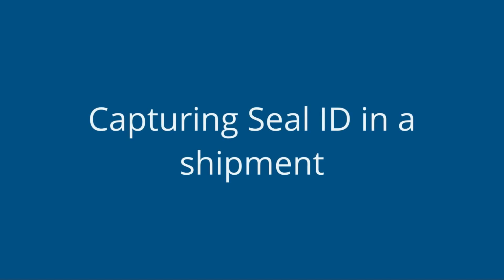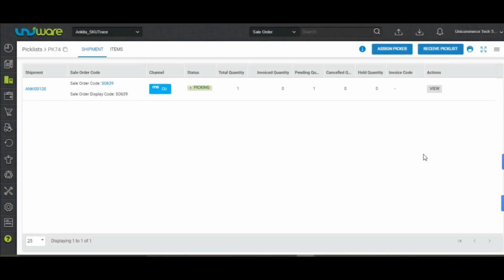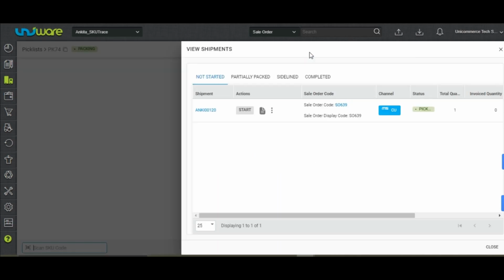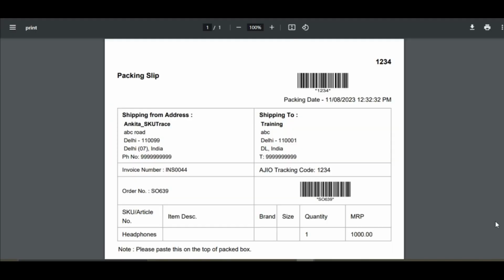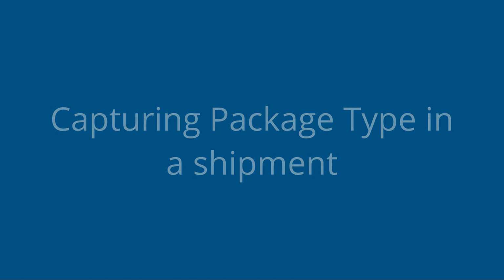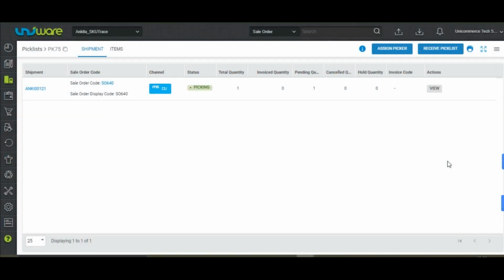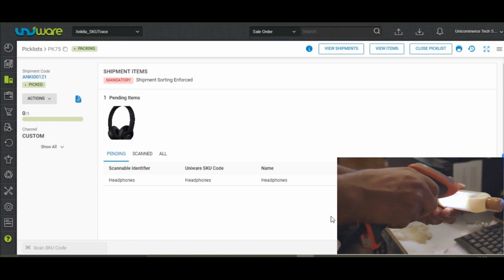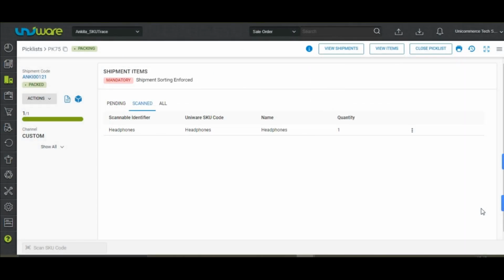How to Capture Seal ID and Shipping Package Type During Shipment Packing in Uniware | [English]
The video helps to learn the essential steps to seamlessly capture Seal ID and Shipping Package Type during the Uniware shipment packing process. Our detailed English tutorial provides a step-by-step guide, ensuring accuracy and efficiency in your logistics operations. Optimize your packing workflow and enhance traceability with this informative guide.